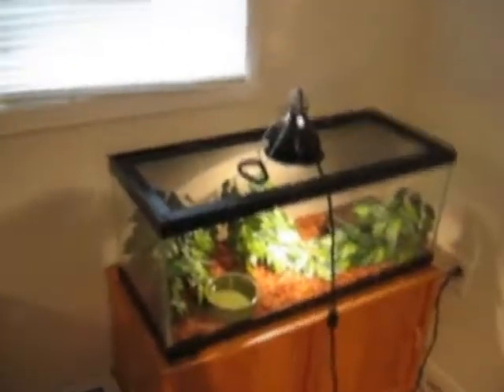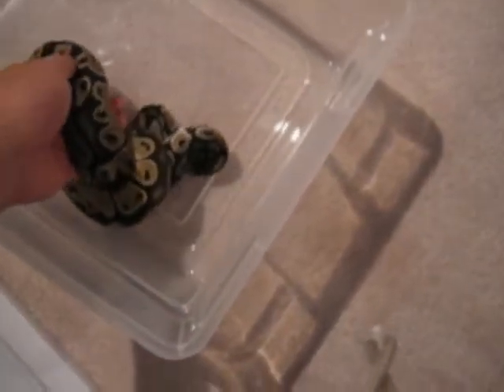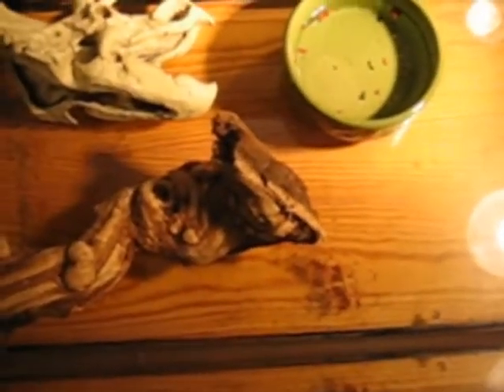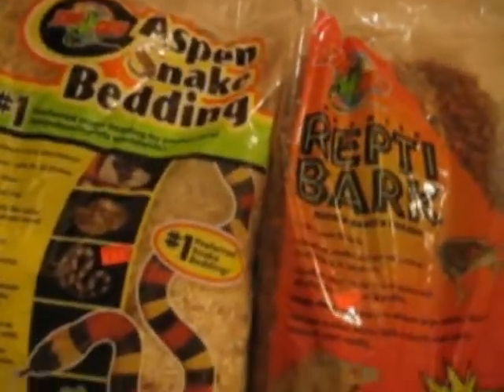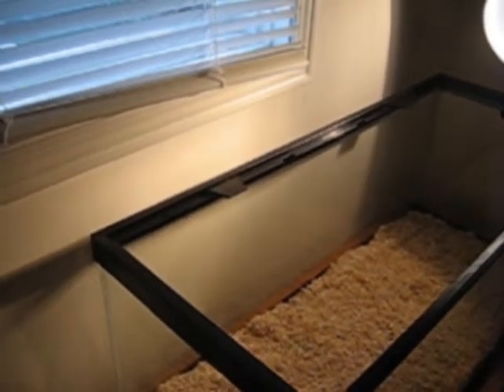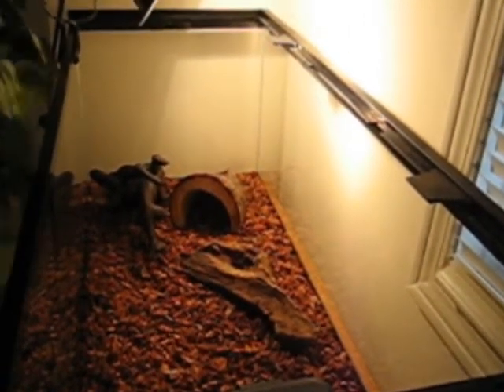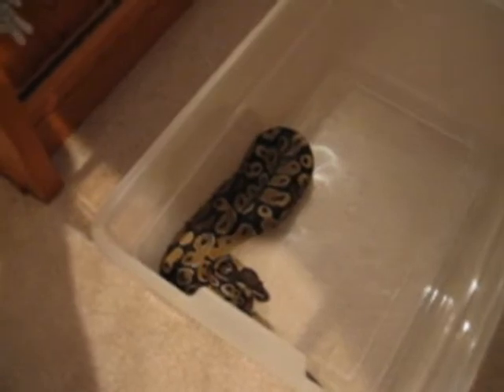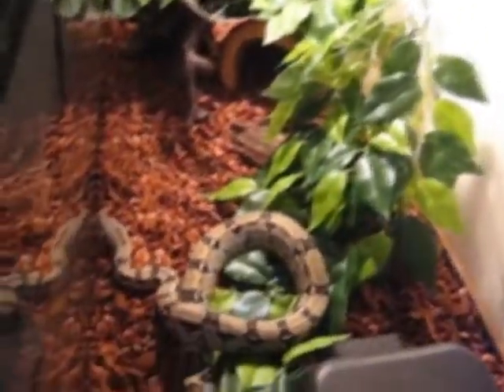Cleaning Snake Enclosures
*~Watch High Quality~*

Just me cleaning the enclosure

Logos Naki World (World Without Logic) by Yasushi Ishii